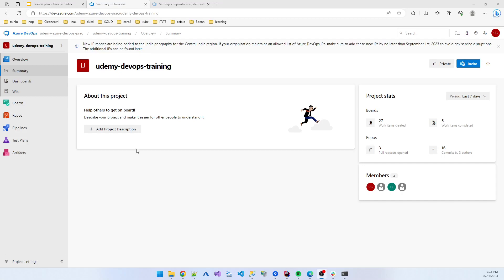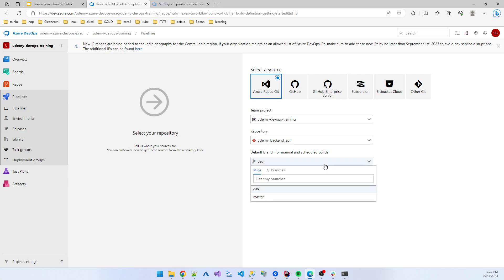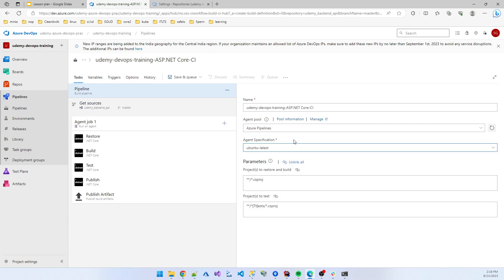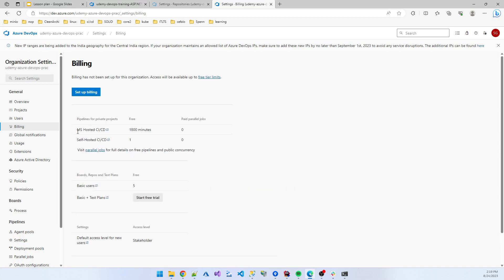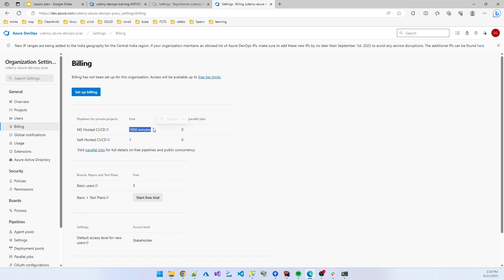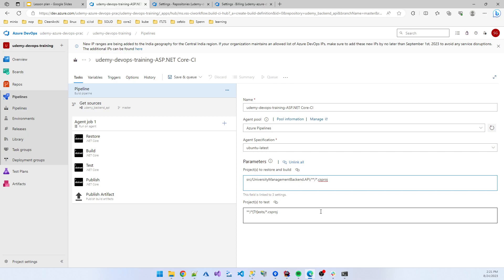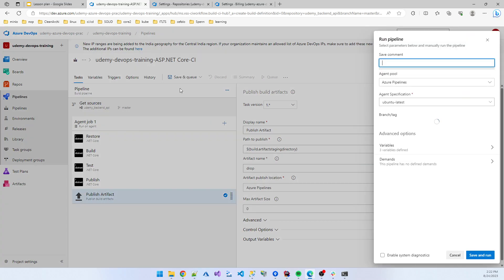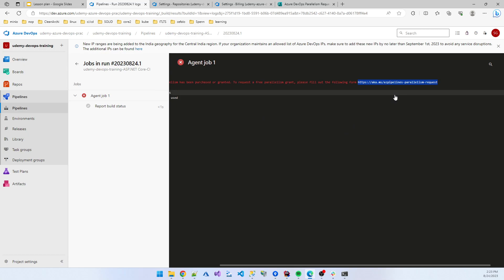Azure DevOps CI/CD Solution for ASP.NET Core Developer | part-20